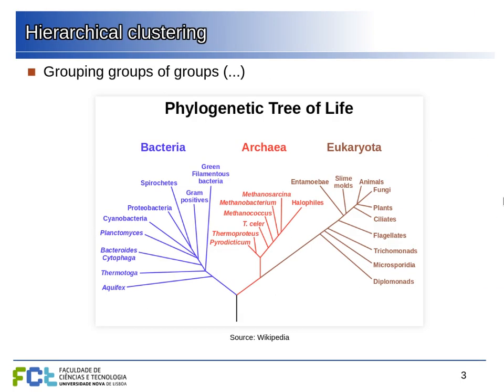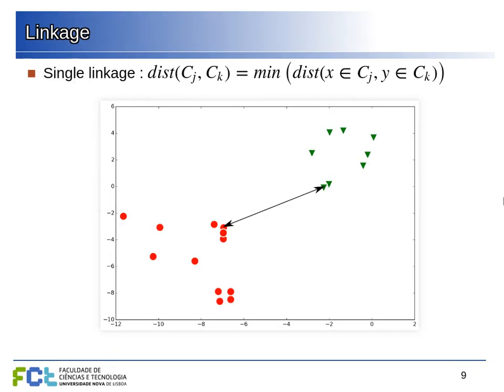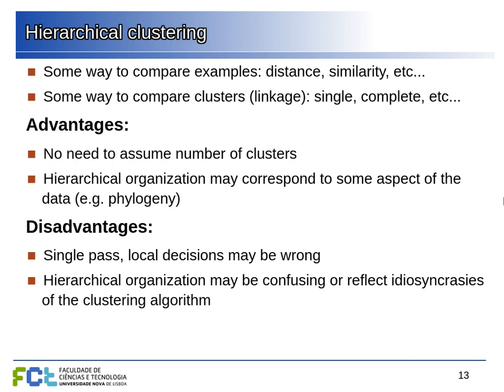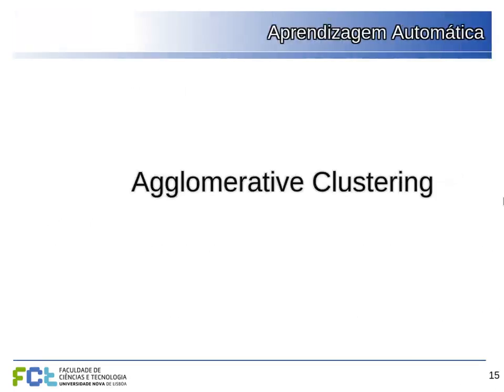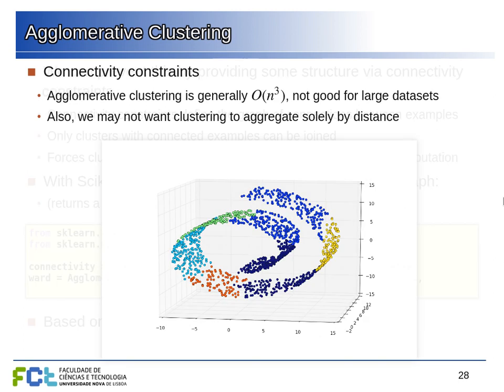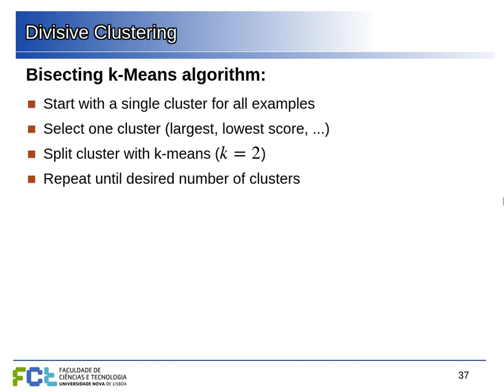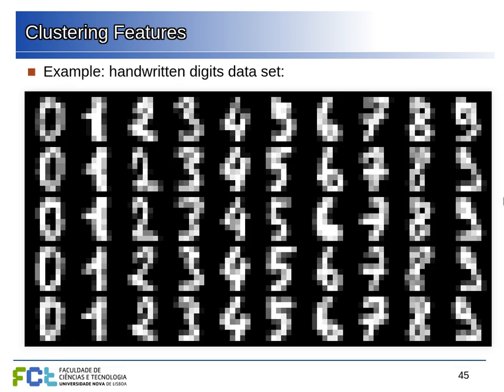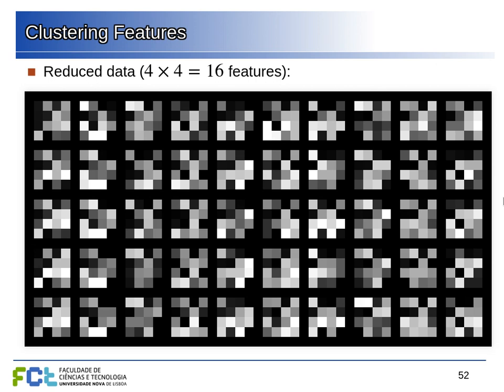AA 19/20 Lecture 19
Hierarchical Clustering. Agglomerative and Divisive Clustering.